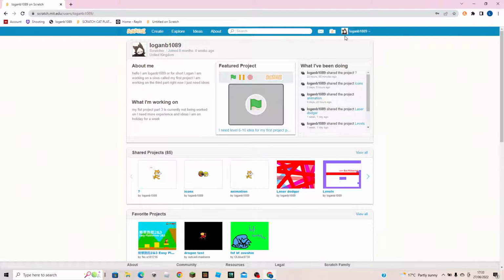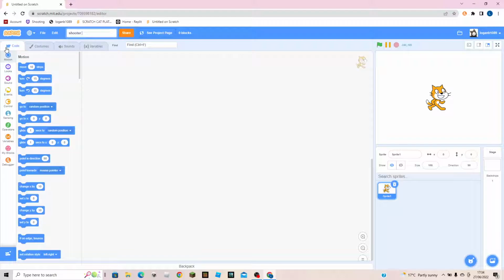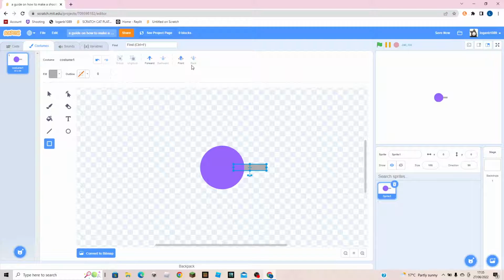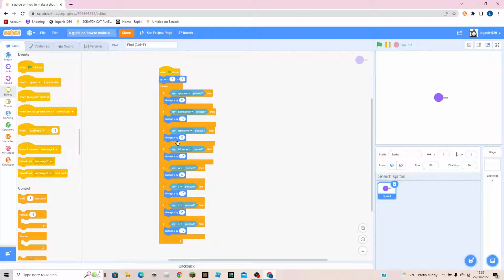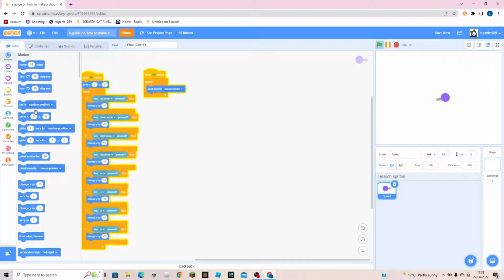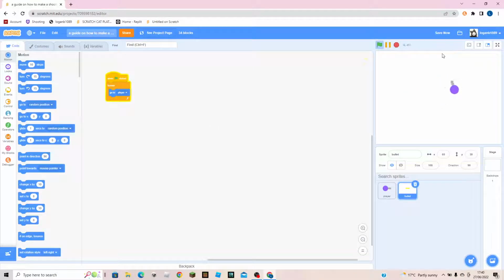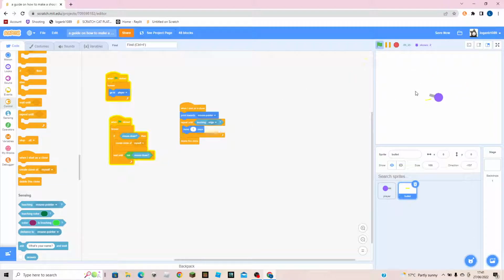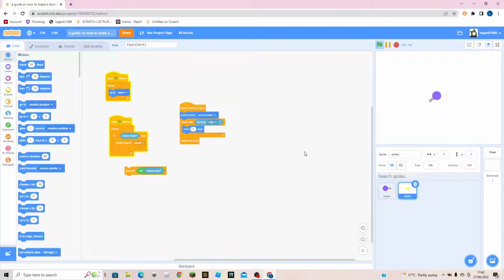how to make a shooter game part1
the first one